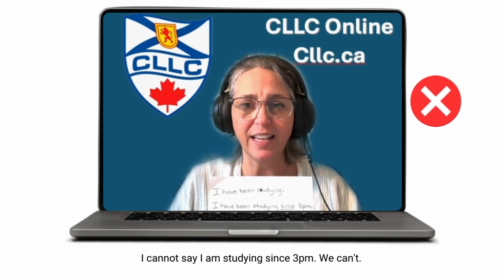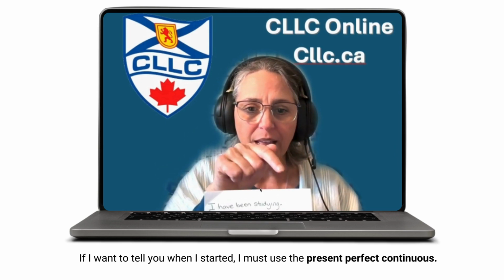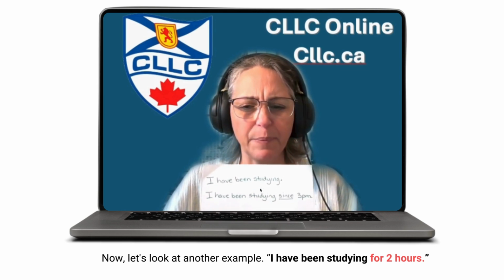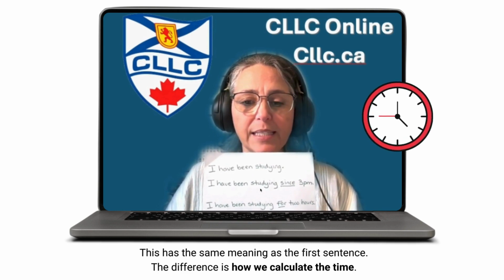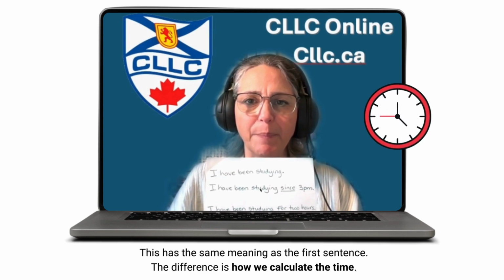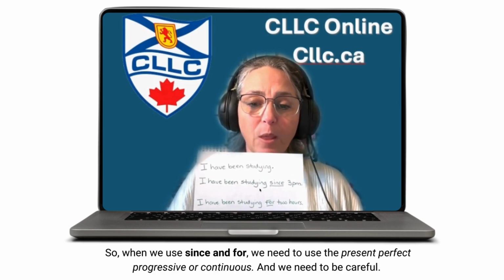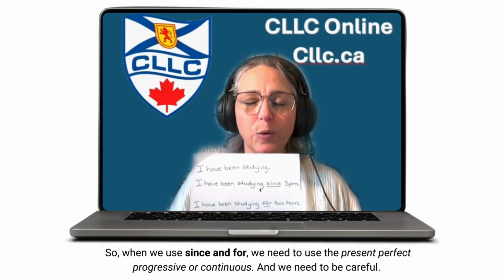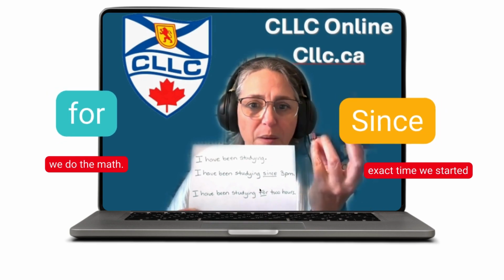For & Since 🤔 Present Perfect Progressive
Have You Mastered the Present Perfect Progressive Yet? 🤔

Join Our 4-Week Grammar Workshop and Master Present Perfect Progressive! Don’t miss this opportunity to improve and excel in your grammar.